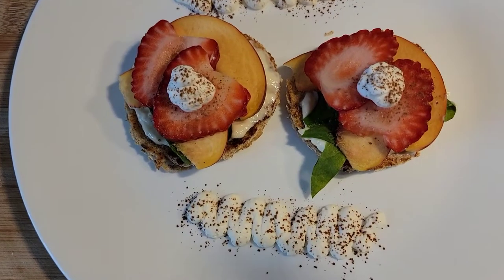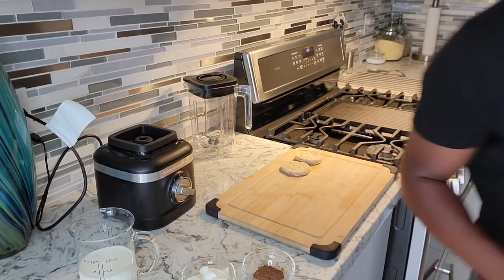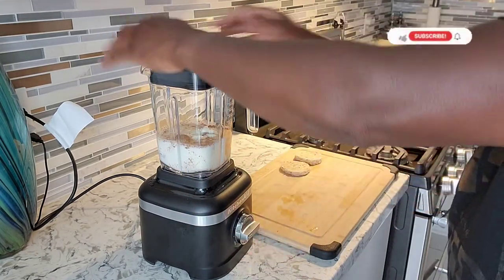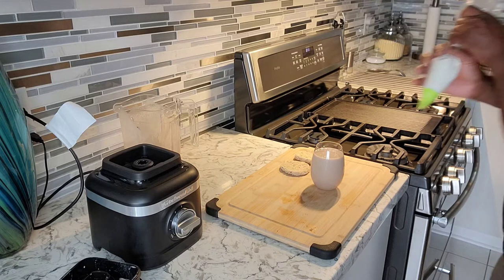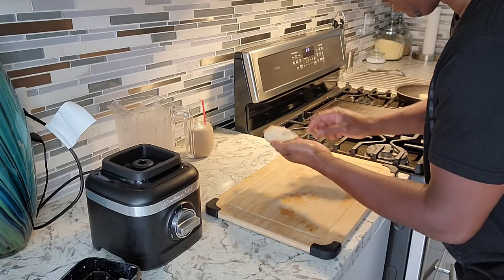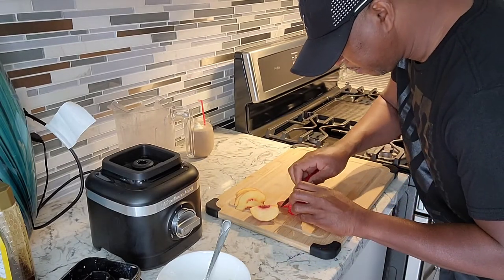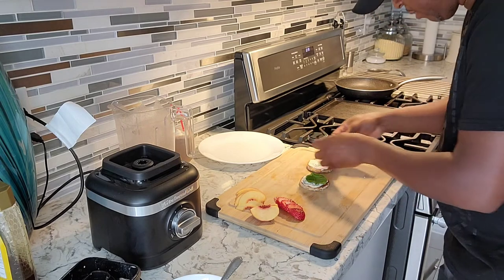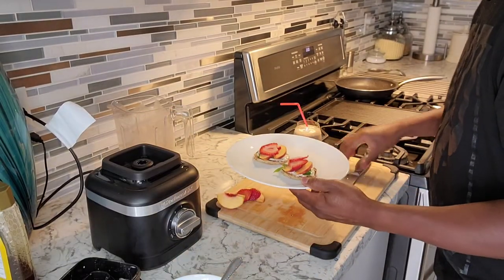Chocolate Banana Smoothie With Open Faced Sandwich| Will's Kitchen Table